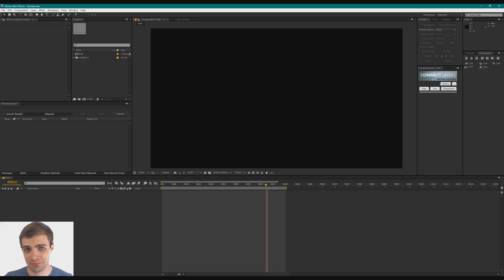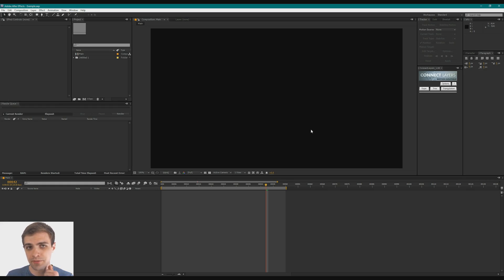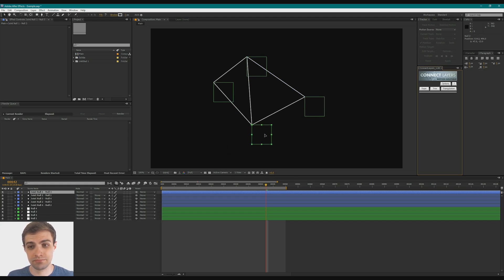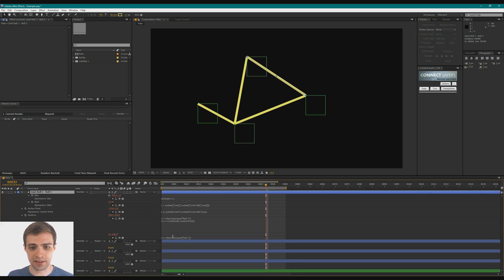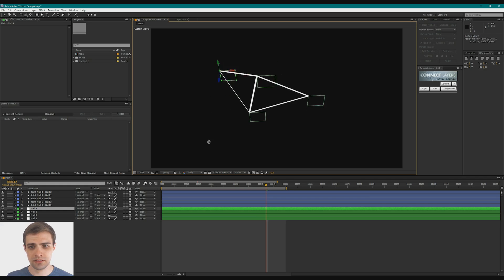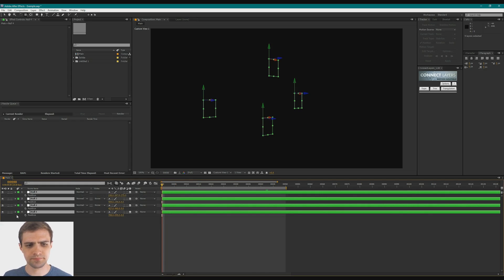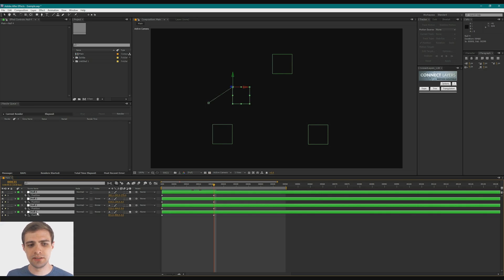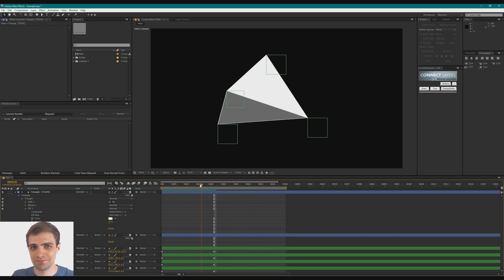The Connect Layers Script (After Effects)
A quick intro to the Connect Layers script made by Motion Boutique.